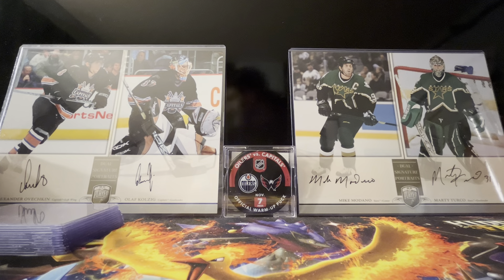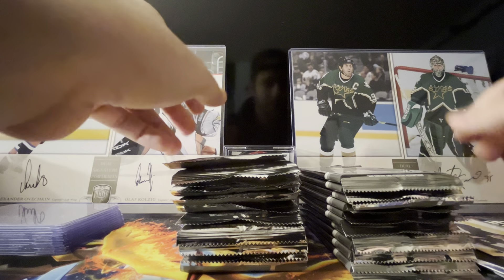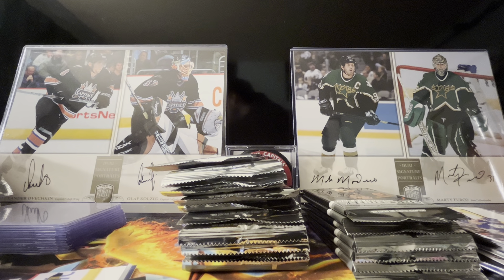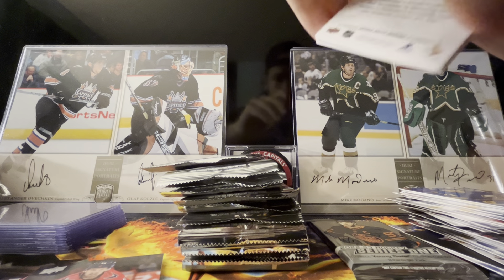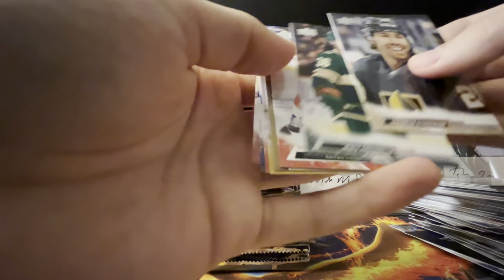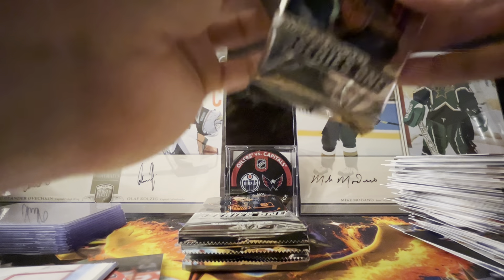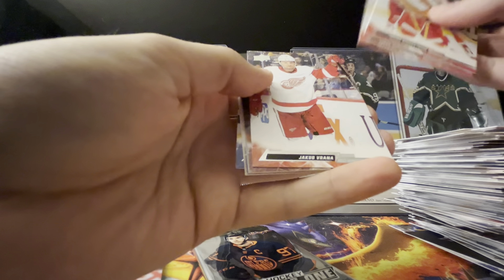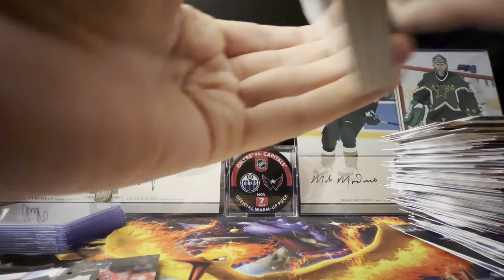2022-23 Upper Deck Series 1 Hockey Box Break